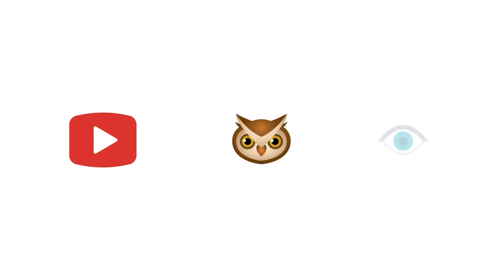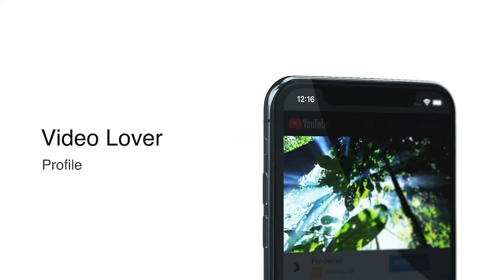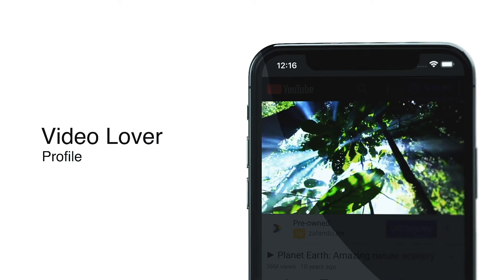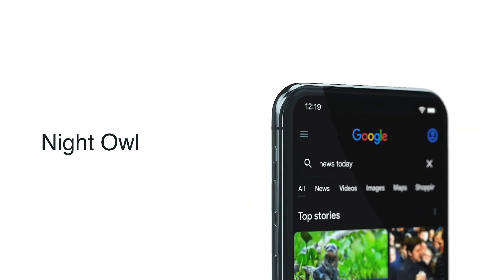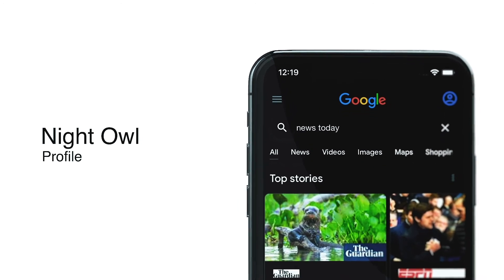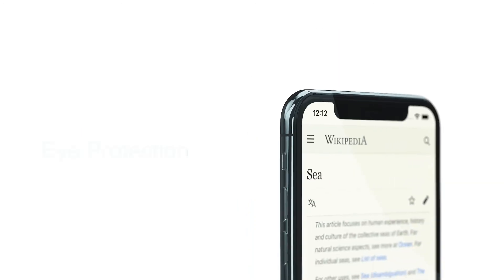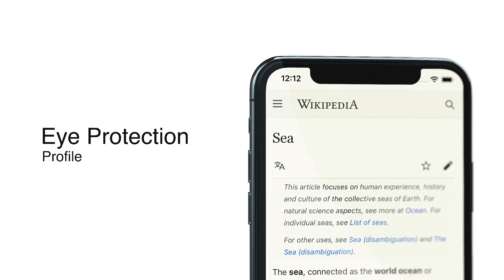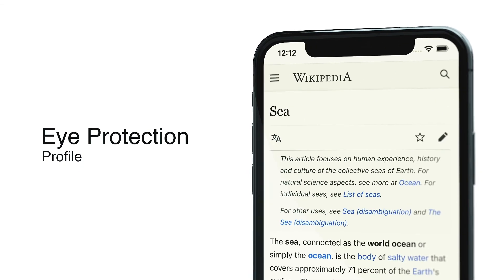⚡️Introduction Turn Off the Lights for Safari on iOS 17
Introducing the Turn Off the Lights for Safari on iOS 15. That is available for iPhone and iPad users. This unique tool to browse the web comfortably on the Safari web browser. That includes the option to dim the web page, convert to dark mode, AutoStop, and many more options that you can enable on the Options page.

A brief instruction on the Turn Off the Lights for Safari on iOS 15. With the following message:
Introducing the Turn Off the Lights Safari extension for iOS, the powerful tool to help you get the best web experience on your Safari web browser.
You can choose between 3 lamp button actions:
0:12 Video Lover profile, which dims the web page and highlights the video player.
0:18 Night Owl profile, with a tap on the lamp button, will convert all open tabs to your personal Dark Mode theme.
0:24 Eye Protection profile, with a tap on the lamp button, adds an orange transparent layer on top of all the open tabs.
Furthermore, it can do so much more.
And best of all? It is FREE.
So get the Turn Off the Lights for Safari app now on your iPhone and iPad!